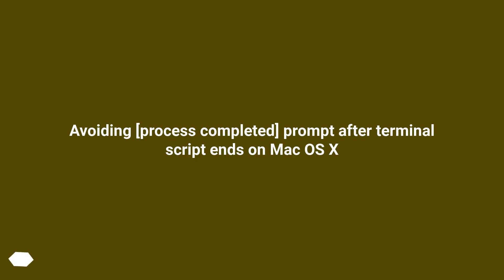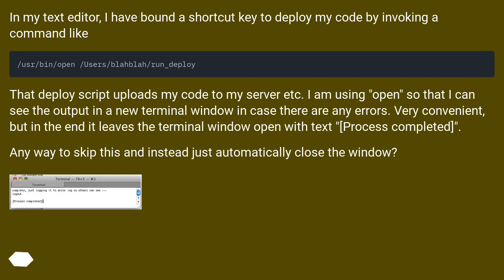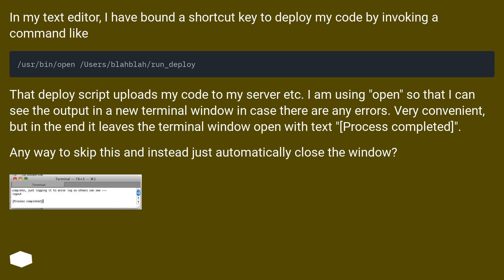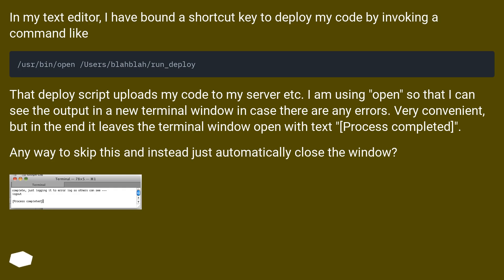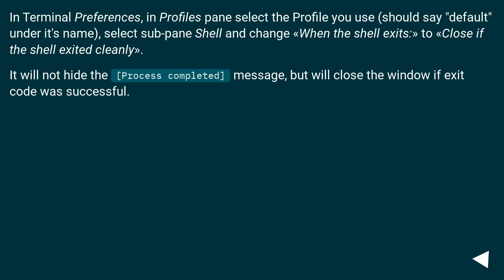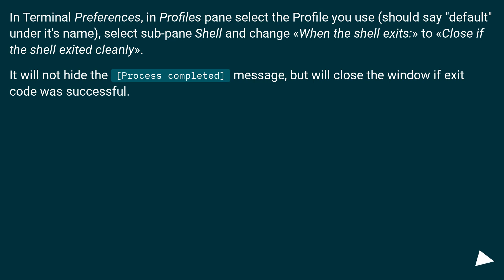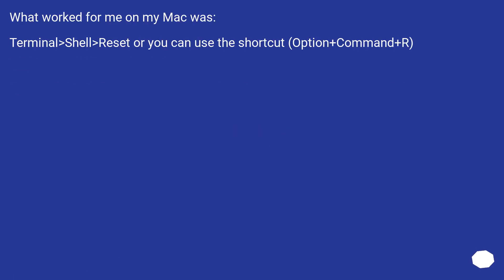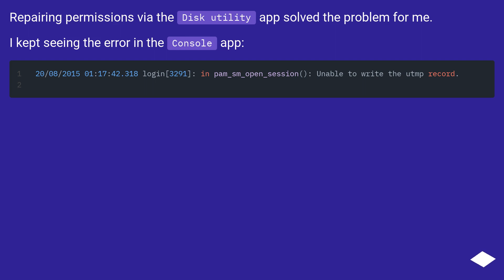Avoiding [process completed] prompt after terminal script ends on Mac OS X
Chapters
00:00 Question
00:50 Accepted answer (Score 78)
01:19 Answer 2 (Score 0)
01:36 Answer 3 (Score 0)
01:57 Thank you